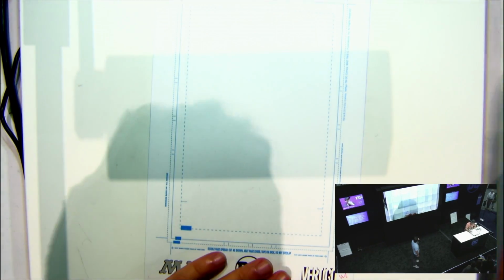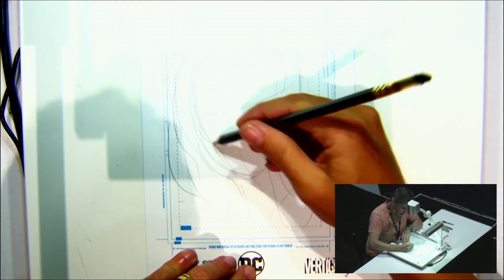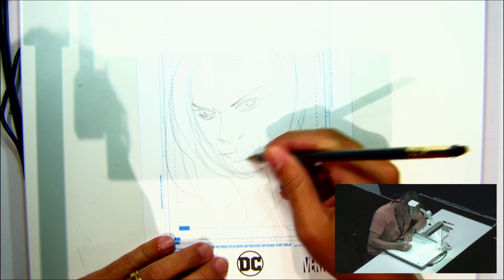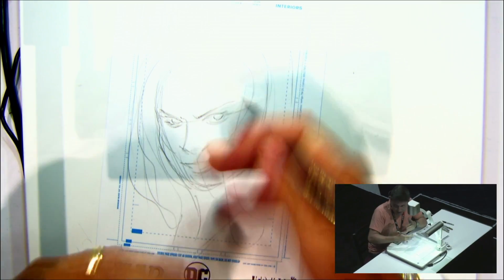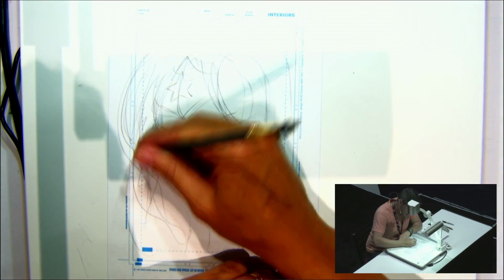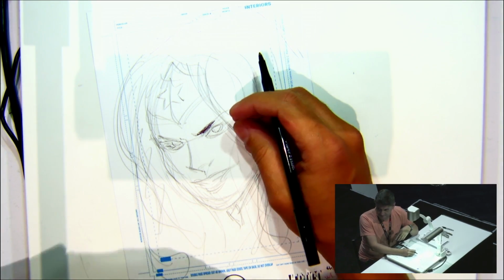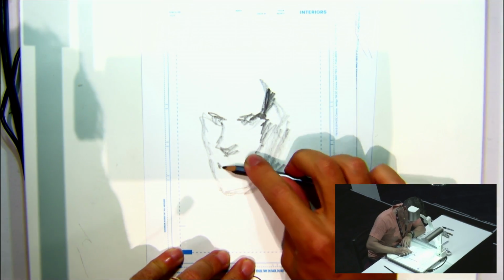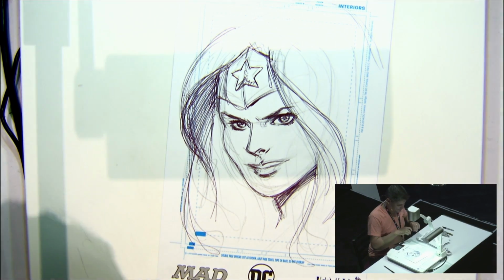DC Comics Art Academy Featuring Ivan Reis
Welcome to the DC Comics Art Academy, a series of art tutorials recorded at Comic-Cons featuring many of the gifted and unique artists working for DC today. In today's installment, Justice League, Aquaman and Cyborg artist Ivan Reis answers questions about his acclaimed collaborations with writer Geoff Johns as he demonstrates how you can bring a sketch to life even using the most basic of tools—a standard pencil and ball-point pen.

Be sure to subscribe so you don't miss an episode of DC Comics Art Academy or our DC All Access webseries, as well as clips and previews of DCTV shows, movie trailers and more!